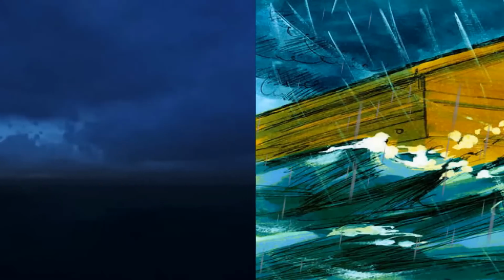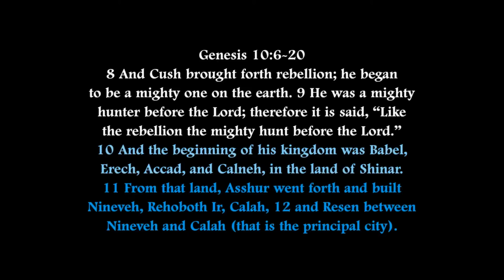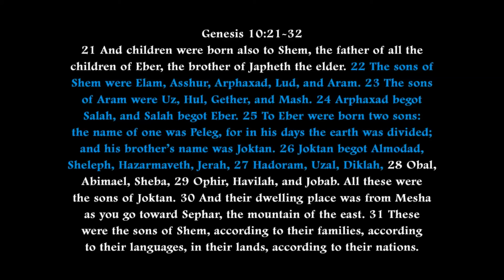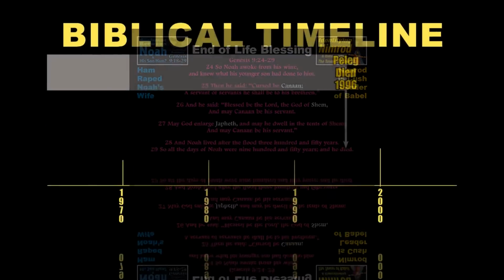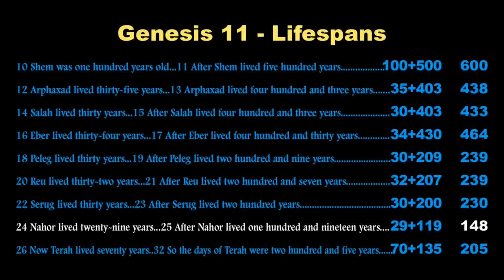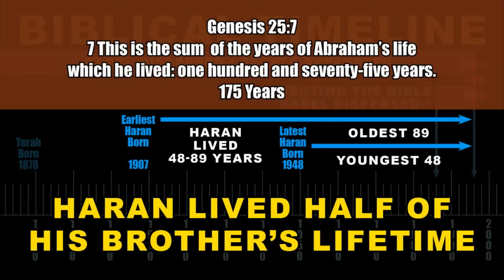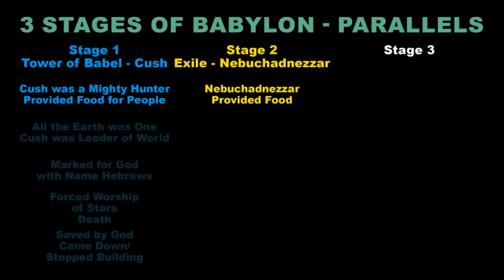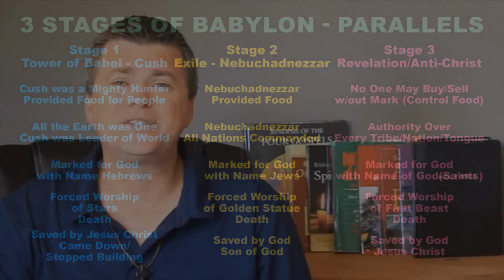Bible Study - Genesis 10 / The Table of Nations (Analyzing with New Tools and Connecting Everything)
This video will take information from our previous videos on Noah and Nimrod then analyze Genesis 10, The Table of Nations.  We'll use tools you probably have never thought of, to see the deeper story behind the Tower of Babel.

The bible is the inerrant Word of God, on this channel we believe that the Bible is the truth. Although it was written by 40 different human authors, there was one common ghost writer and that is The Holy Spirit which inspired all of them. This channel tries to stay away from theology but instead focuses on a unique Bible Study approach by connecting the bible as a whole book using tools such as typology, parallelisms, and multiple-layered contextualized connections. Yes, God can operate on different levels at the same time, to mean more than one thing at the same time.

I enjoy a deep dive Bible Study, and always will cite scripture to back up the conclusions.

Here is a 3 part series following the connections from Holy Spirit to the 2 pillars mentioned throughout the bible and follow that into the end times in Revelation:

Jesus and his ride into Jerusalem on a Donkey with the sons of David:

We have a couple of videos studying the structure of the original Hebrew Language: